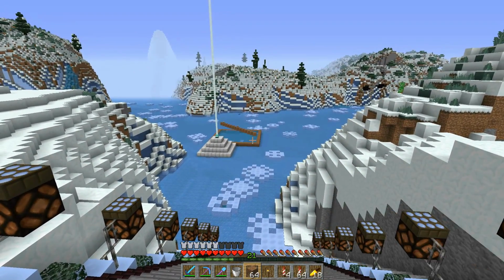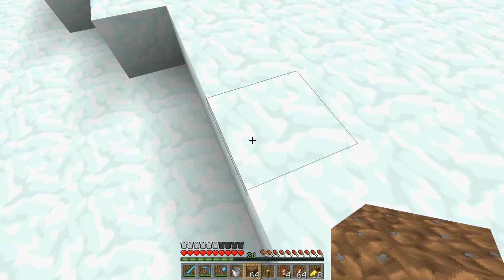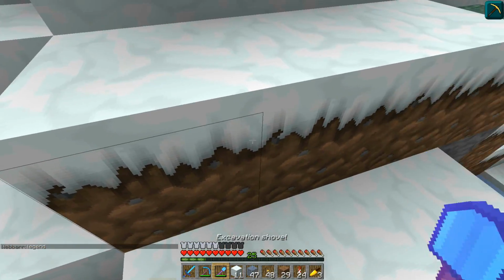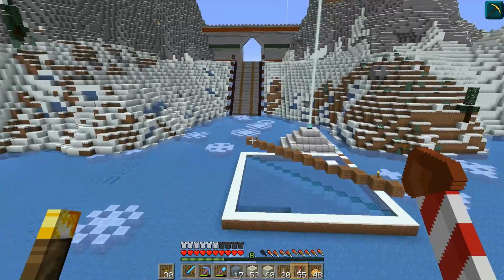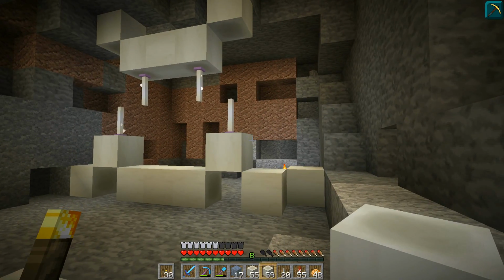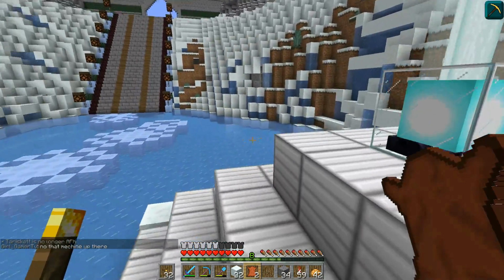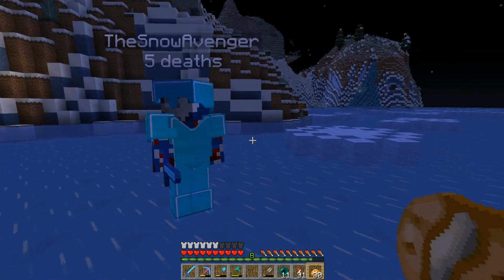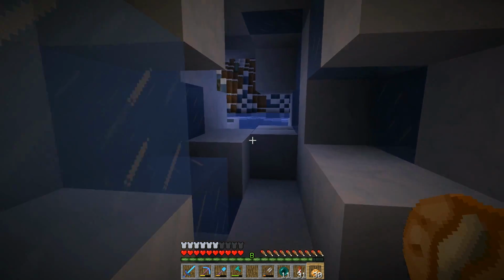Mumbocraft episode 11: Troublesome Hills Project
Can we get a like for this AWESOME server and the people on it?

Today we do our first ever hired work, as Snowavenger has hired us to take care of some troublesome hills at his place! He was very happy with the result!

Music used for intro and outtro is "Time Lapse" by TheFatRat. Support the artist:

For background music it's Crinkles "Soundtrack from a box"
Support the artist:

The timelapse music is from my buddy Natural Chaos, check him out!

The music is his, and his alone, he have kindly given me permission to use the music in my videos.